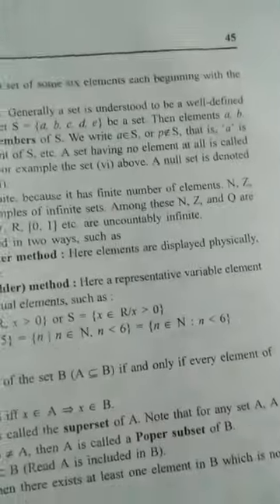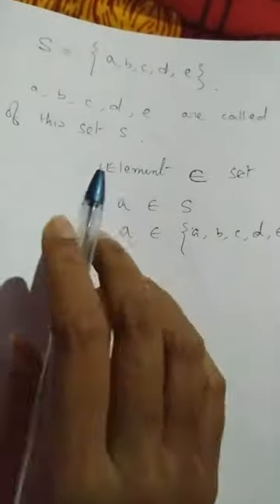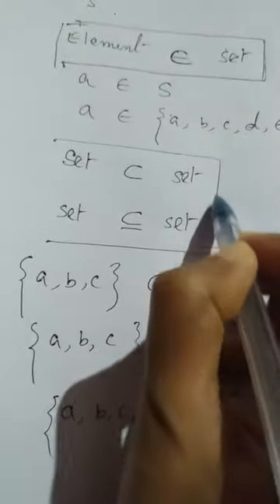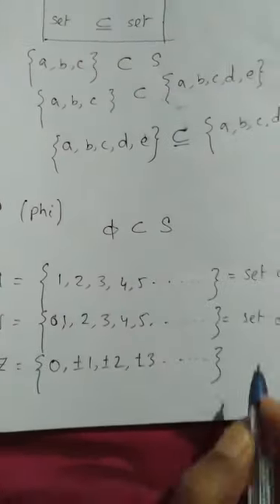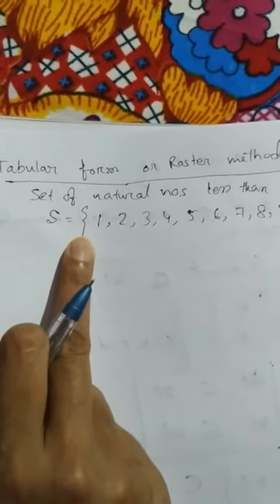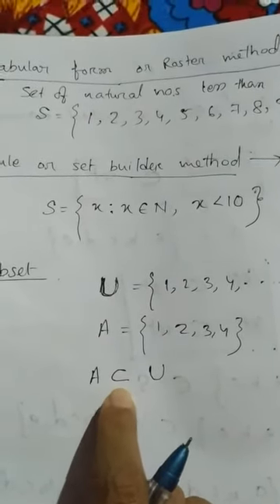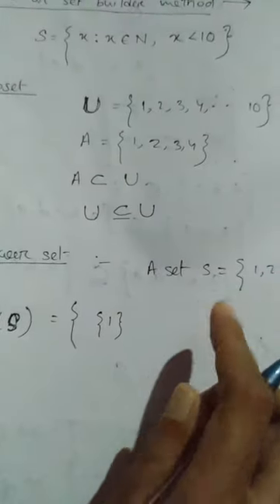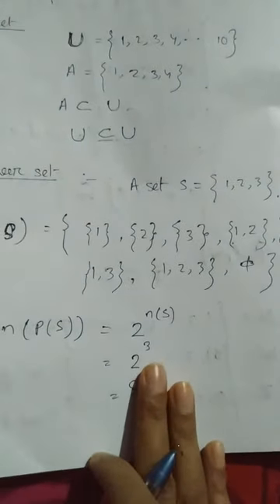Class 9 Advanced Mathematics || Sets || Introduction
Class 9 Advanced Mathematics  Sets
Explanation